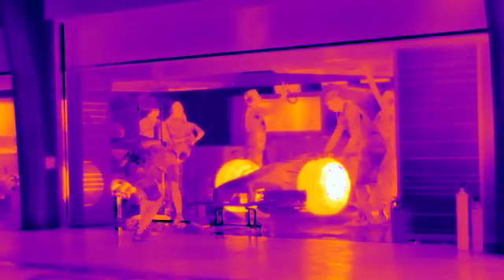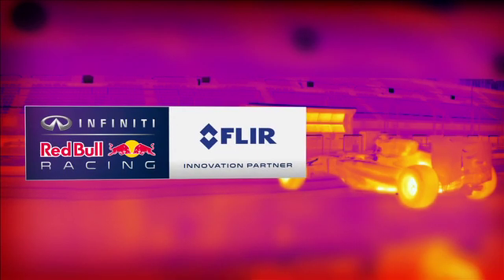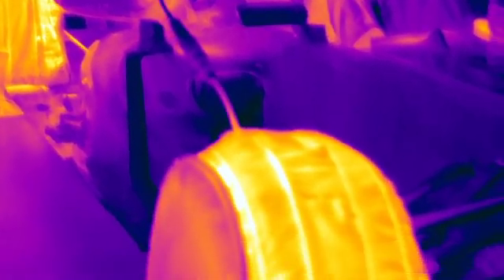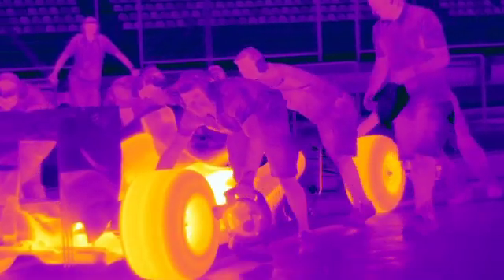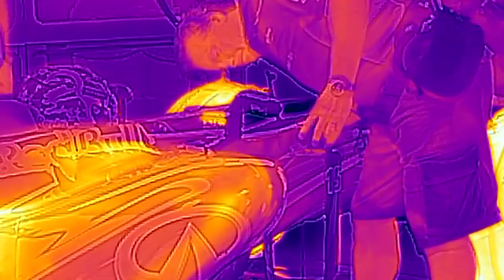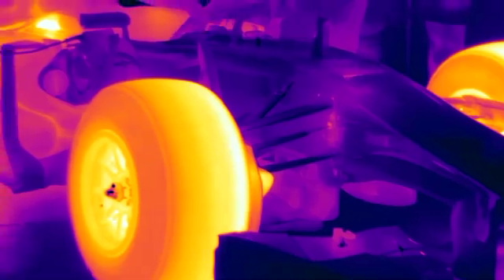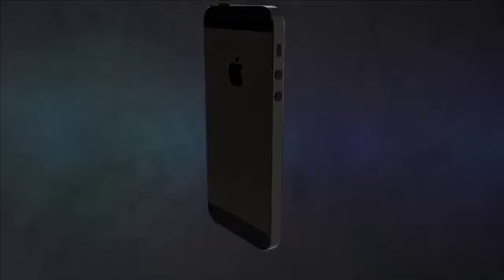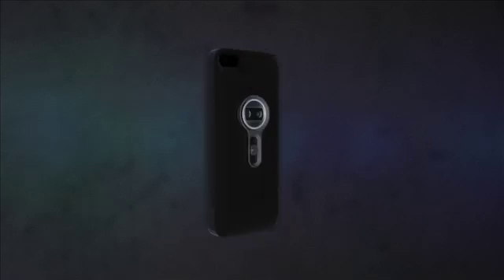FLIR Systems Announces Infiniti Red Bull Racing Partnership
FLIR Systems, Inc. has been named an Innovation Partner with Infiniti Red Bull Racing. Infiniti Red Bull Racing will work with FLIR to gather temperature data from its 2014 challenger, the RB10.

In the partnership, FLIR will develop solutions using our world-class miniature thermal cameras to provide the Infiniti Red Bull Racing team with unique insights into the thermal characteristics of their cars' components and operations.